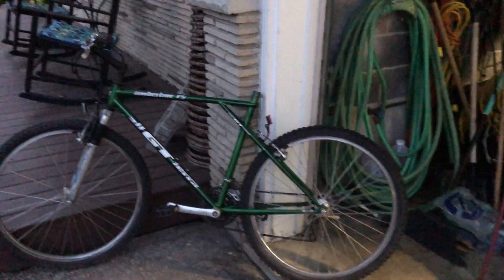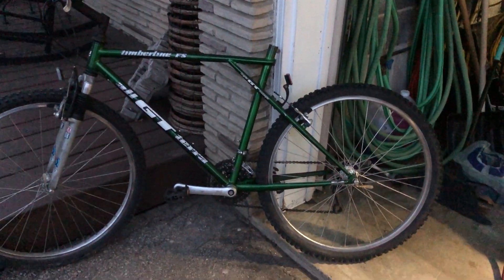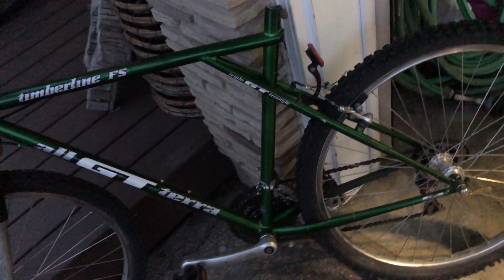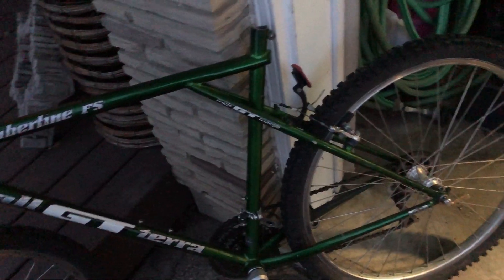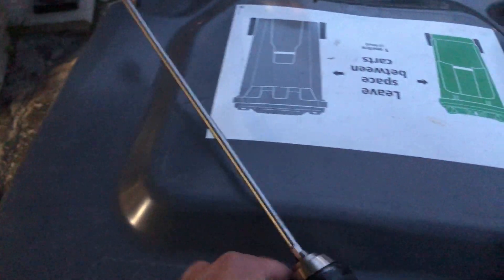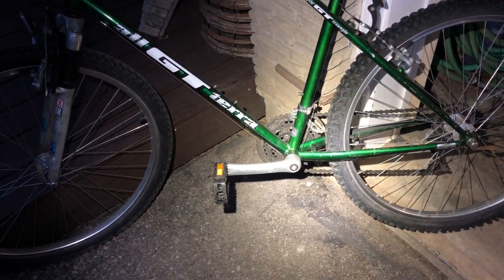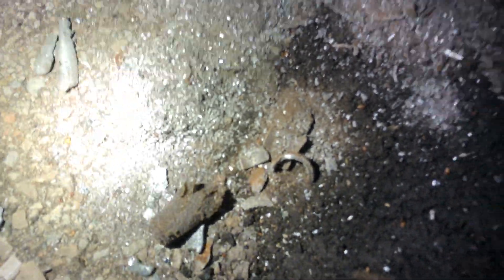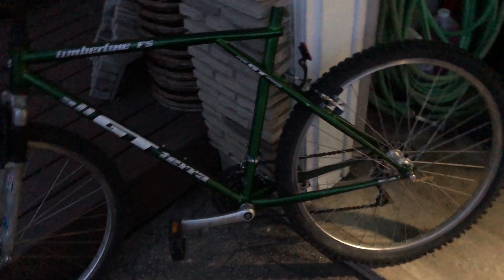Removal Of A Stuck Aluminum Seatpost In A Steel Frame -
This video goes over what I did to remove an aluminum seatpost that was stuck in a steel frame. In the end it needed to be drilled out.